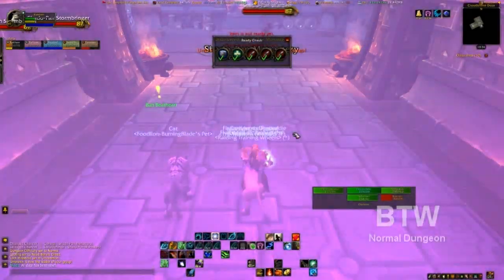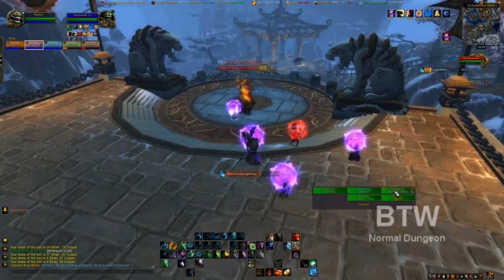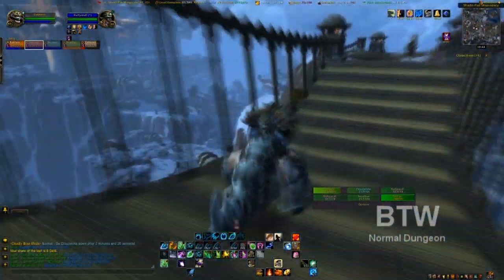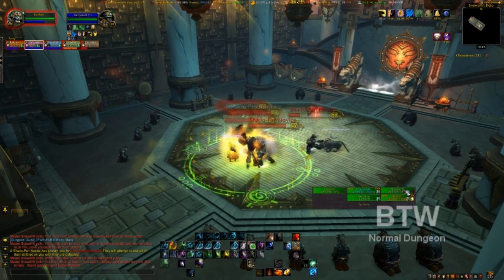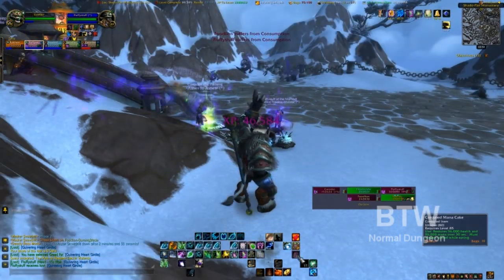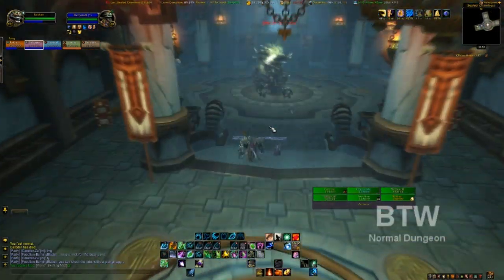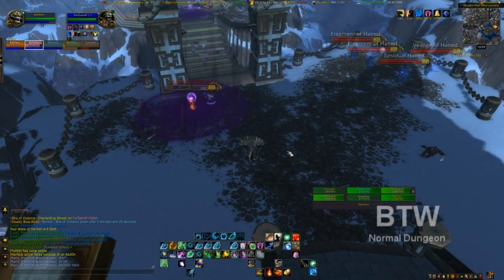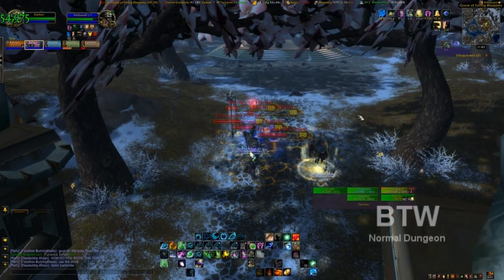World of Warcraft - Mists of Pandaria - Shado-Pan Monastery [Normal] - Dungeon Guide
A walk through from the eyes of the healer of the normal version of Shado-Pan Monastery